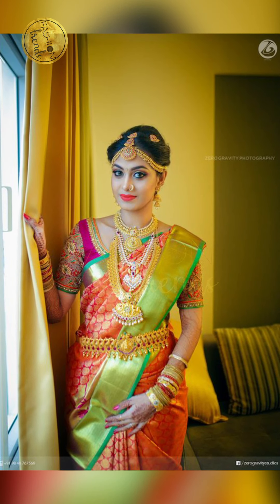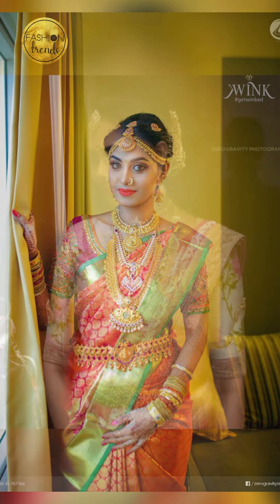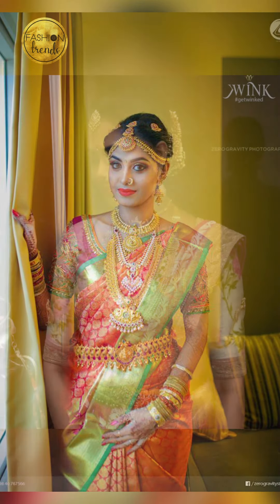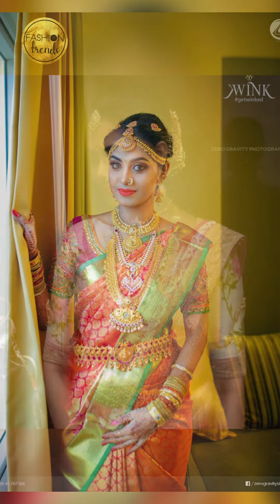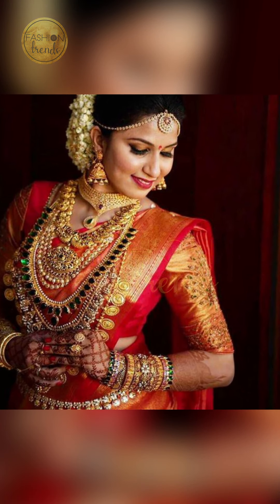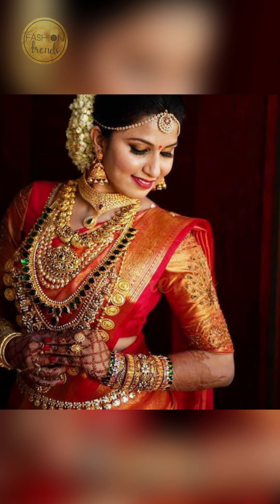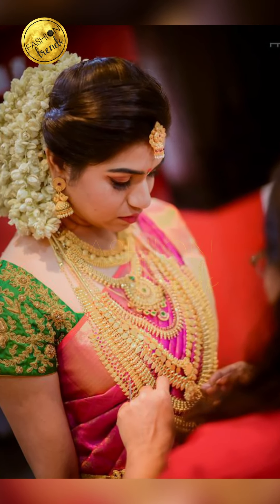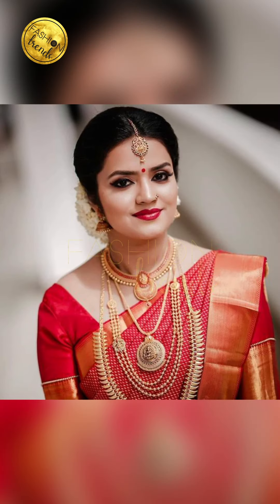Latest Wedding Saree Jewellery Ideas, Beautiful Bridal Saree and Jewellery designs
bridal sarees
wedding blouse
silk sarees with embroidery
Pattu Saree Wedding Collections specially designed for marriages
Banarasi Fancy Sarees
latest kanchi pattu sarees
traditional kanchipattu sarees
fancy sarees designs
fancy saree draping
fancy saree wearing
Lightweight kanchi pattu Sarees With Zari Borders
2018 Latest Saree Blouse designs for silk sarees
2018 Latest Silk saree blouse designs
Vivaha Wedding Collections